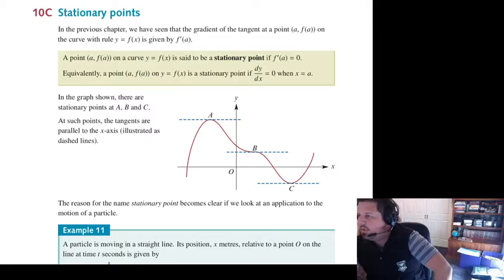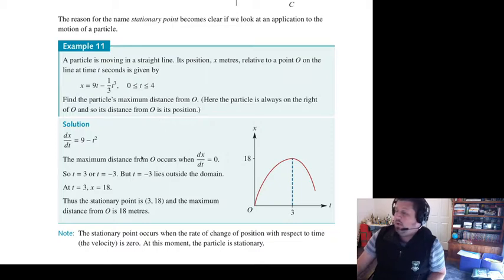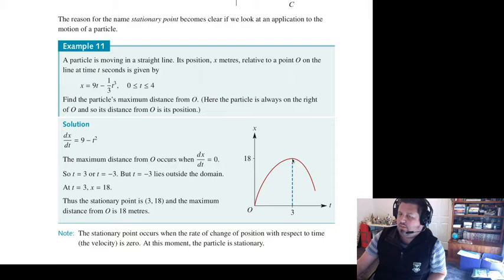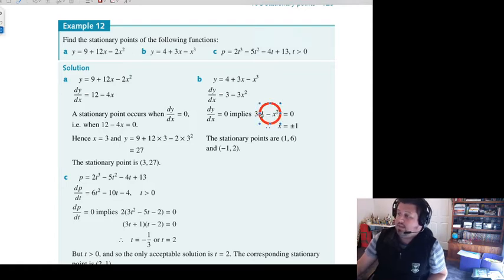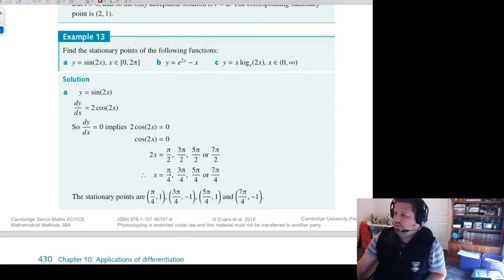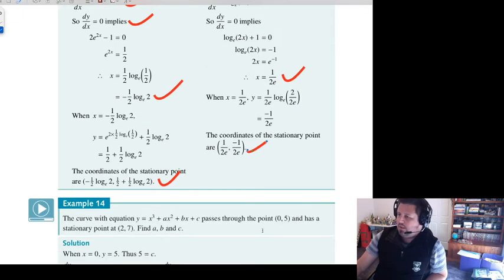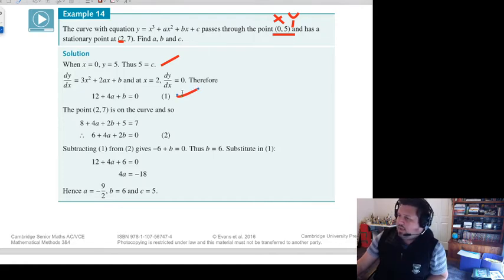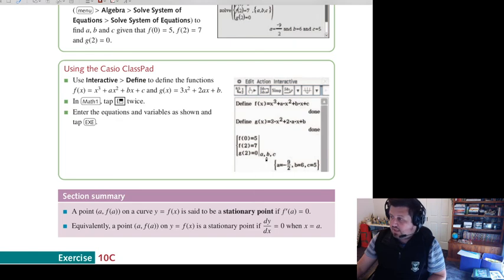Stationary Points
Year 12 Methods Exercise 10C Stationary points.  This video looks at being able to find the stationary points on the curve of certain polynomial functions. Textbook: Cambridge Senior Mathematics Australian Curriculum/VCE Mathematical Methods Units 3 & 4 Evans, Lipson, Jones, Greenwood